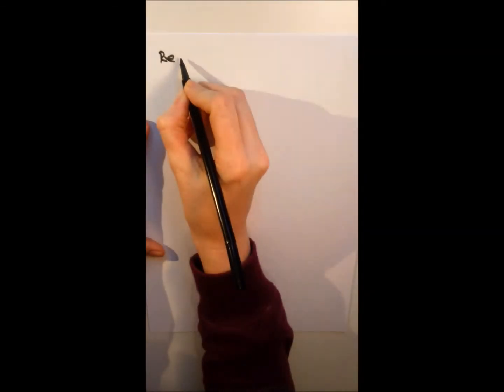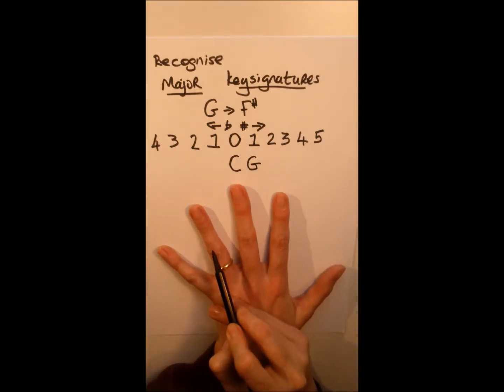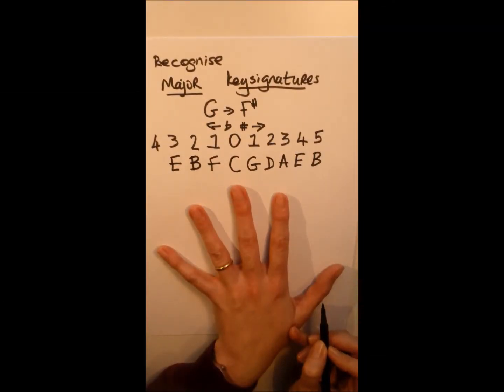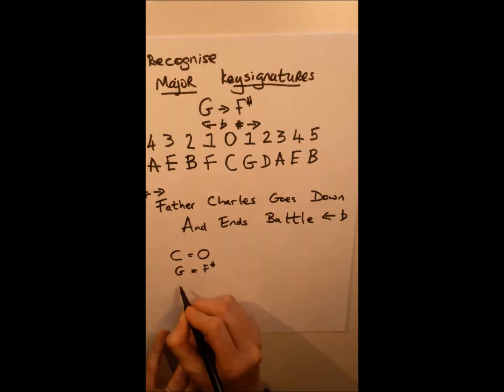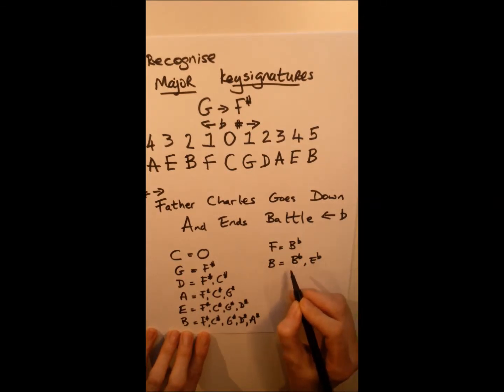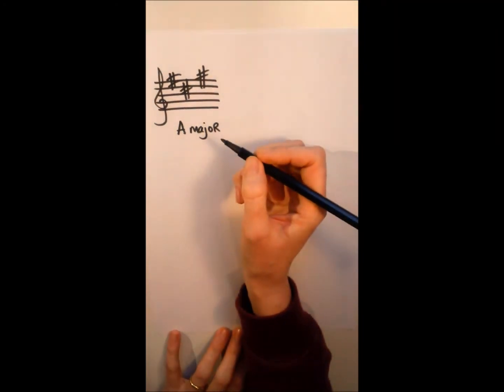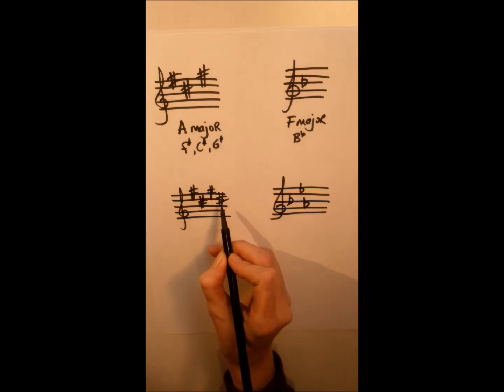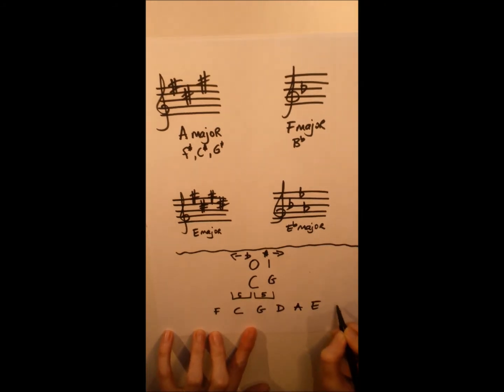Major Key Signatures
A lesson in recognising major key signatures. Suitable for students of Junior and Leaving Cert music and other musicianship classes.